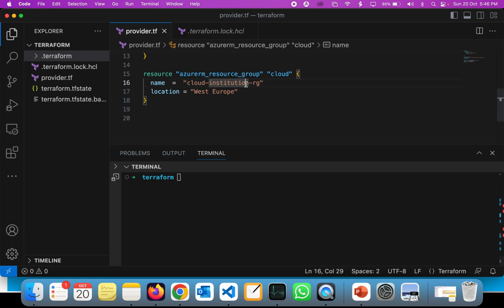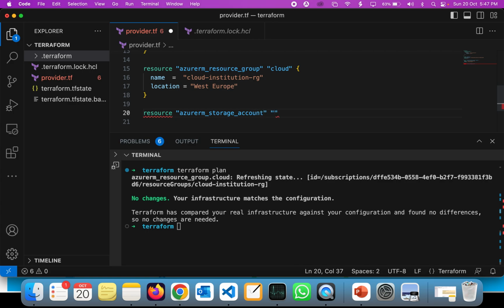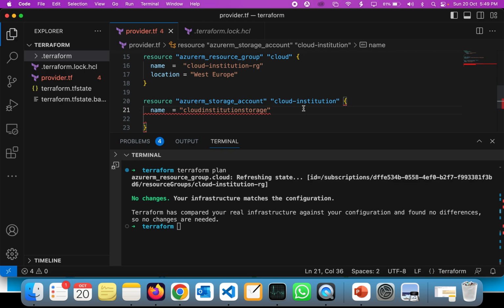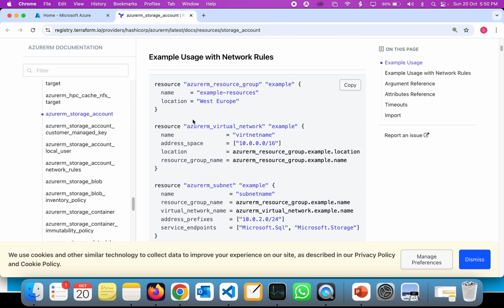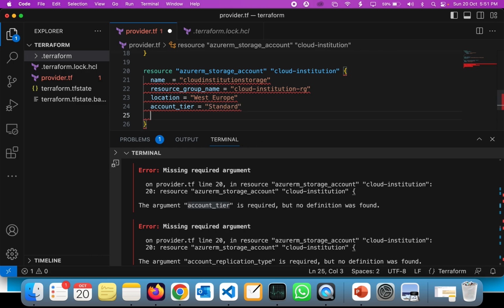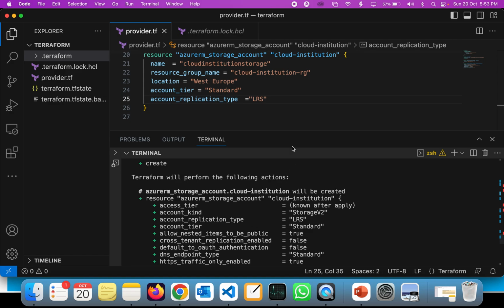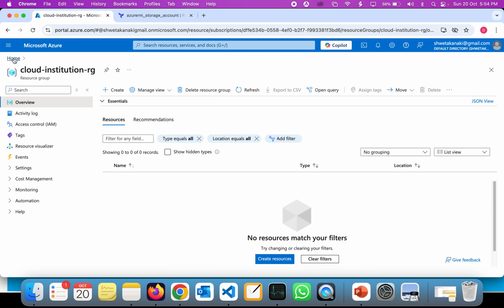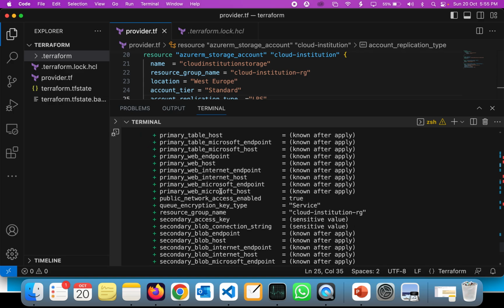Create an Azure Storage Account using Terraform